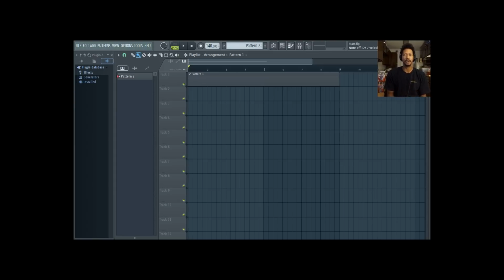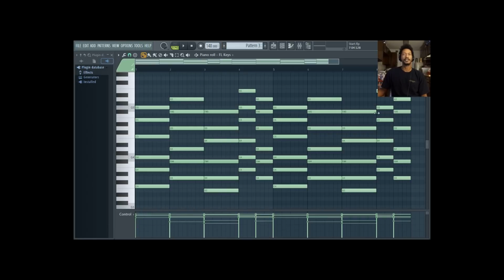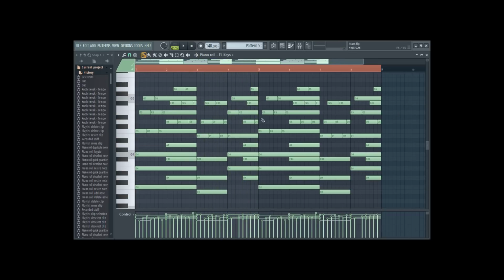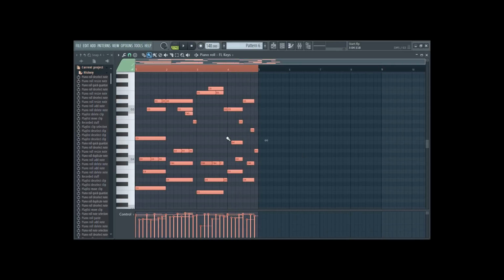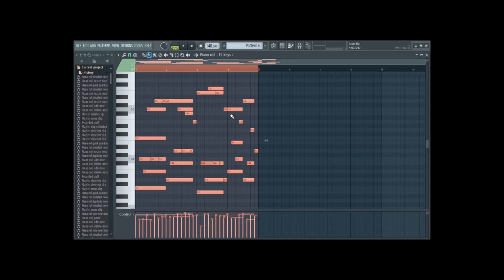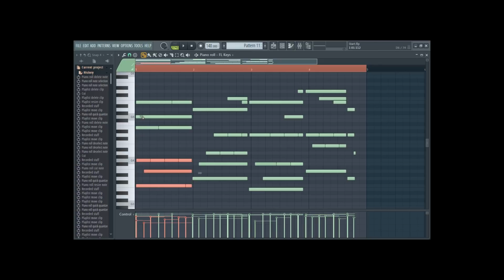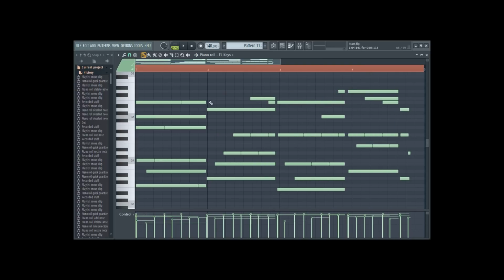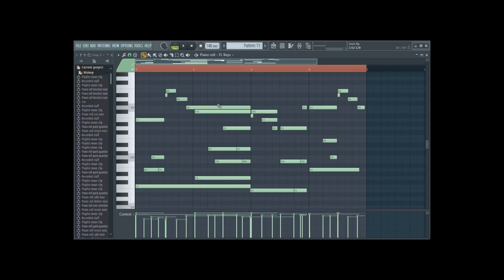How To Make Melodies From Chord Progressions | Melody Tutorial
This melody tutorial will show how to make melodies from chords and use notes outside of your chords.  The main secret to know how to make better melodies is not just locked inside of chords.  Learn how to make a good melody beyond just using the notes in your chord.

I will teach you...
● 🔥 How to make melodies from a chord
● 🔥 How to make melodies from chord progressions
● 🔥 How to use other notes to make a melody
● 🔥 How to free yourself from chords
● 🔥 How to make melodies that respond to your emotions
● 🔥 How to use all of the notes in the scale to make melodies
● 🔥 How to sound more melodic with your beats
● 🔥 How to use notes outside of the scale to make a melody

I give you melody tips and tricks.  I show you how melodies work.  You'll learn how to break rules for melodies.  This is a melody tutorial in fl studio.  This will guide with how to make beats in fl studio.  It's a part of my fl studio tutorials series.  This is an easy to understand melody tutorial compared to other melody tutorials.  You'll be confident with your fl studio melodies.  Overall you'll learn how to make better melodies.  You'll learn how to make better beats in general.  You'll be happy knowing how to improve melody.